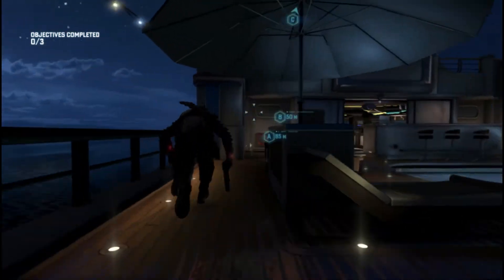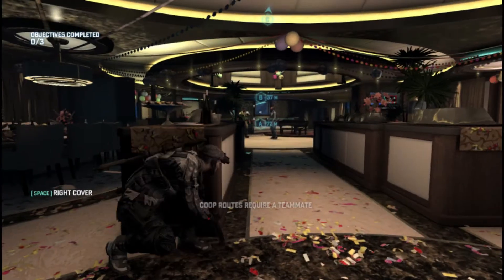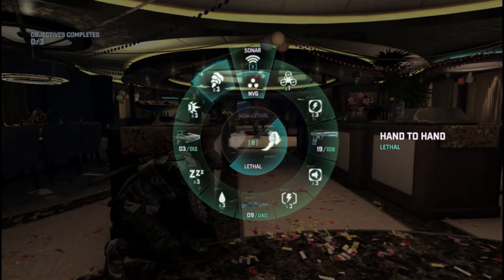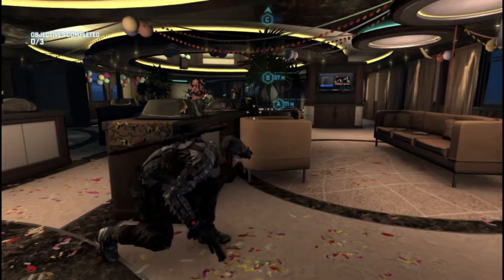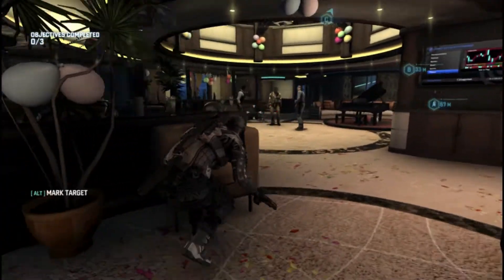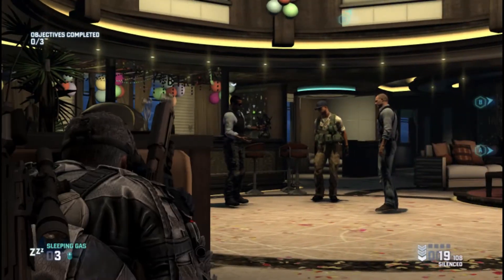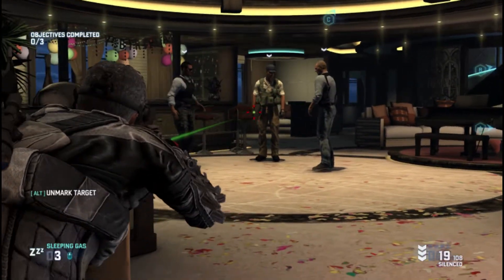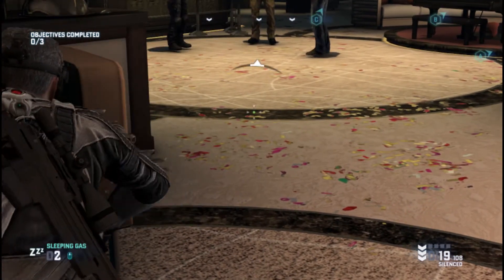Splinter Cell Blacklist Laptop Location